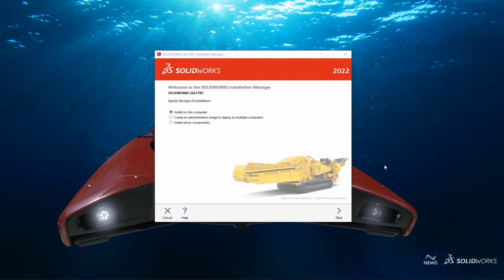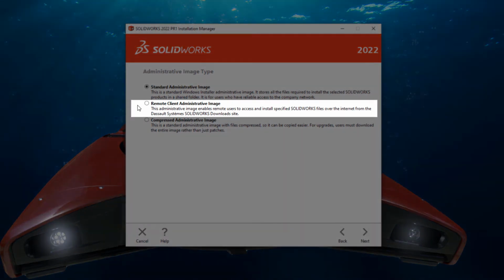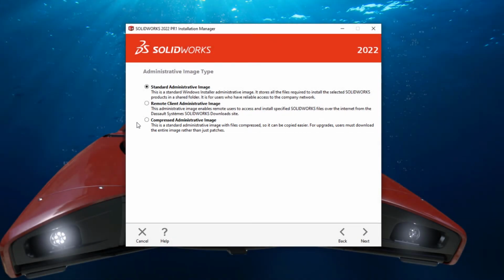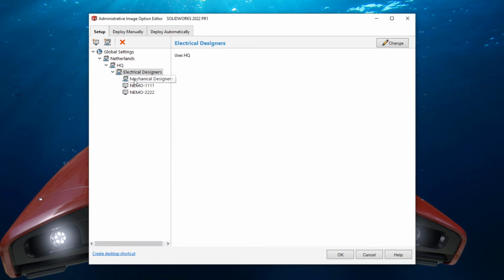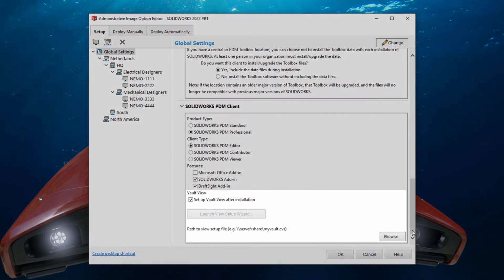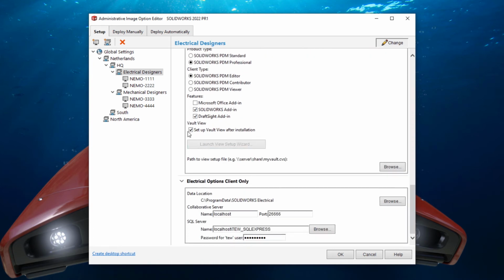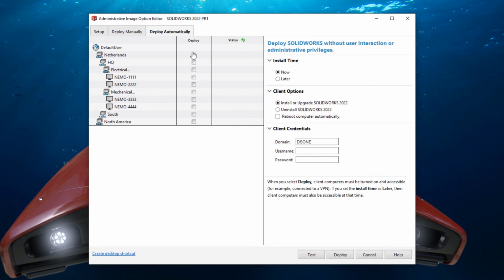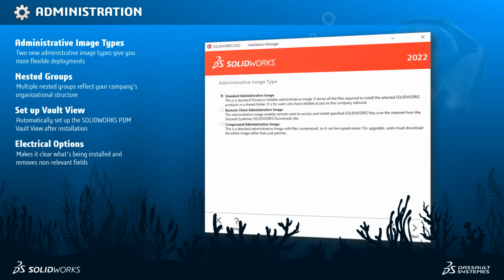What's new in SOLIDWORKS 2022, part 9: Administration